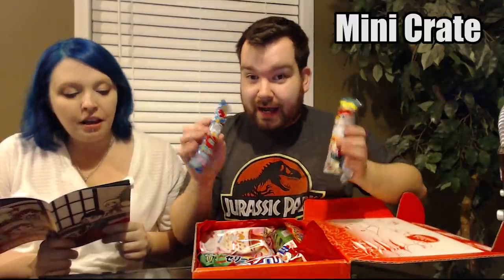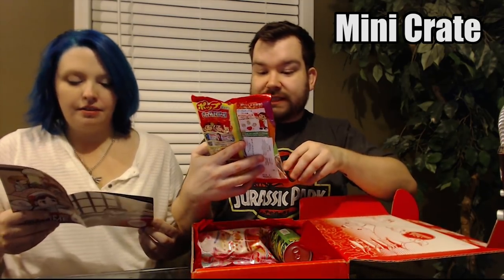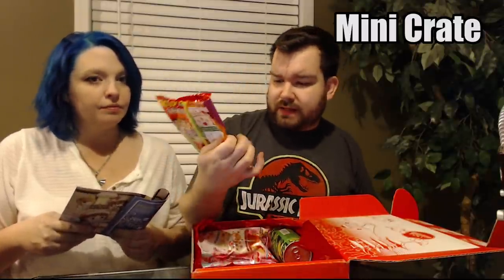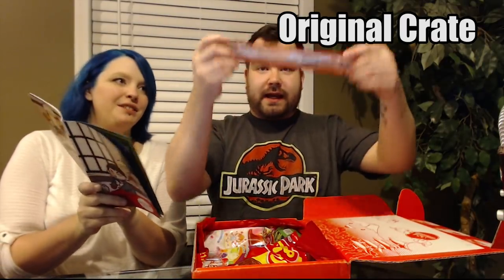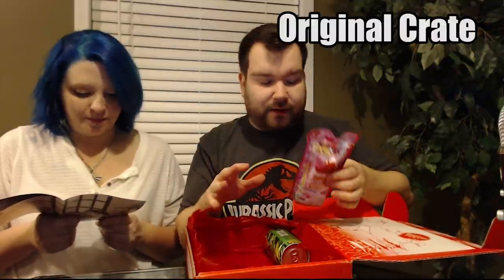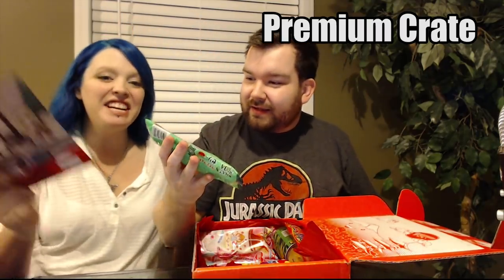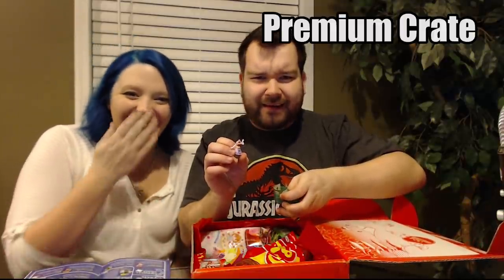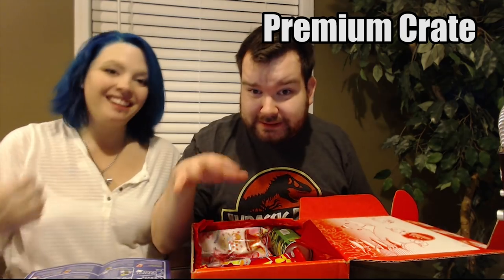Japan Crate Unboxing - December 2015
Japan Crate Premium unboxing for December 2015! Japanese snacks and candy delivered straight to your door each month. Contents only.

In this video we show the CONTENTS ONLY for the box so that if you're curious about what's in it, you don't have to spend time watching us eat! We go through the mini box items, the original box items, and finally the premium items.

BE SURE TO CHECK IT OUT TO SEE OUR REACTIONS!